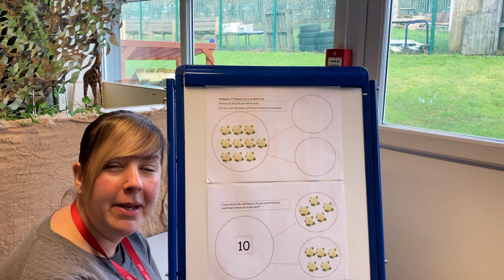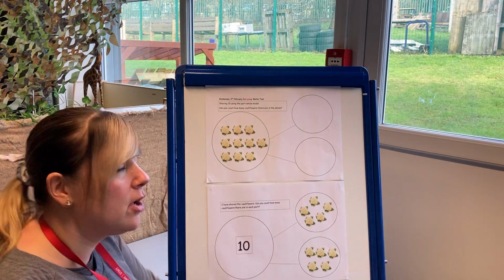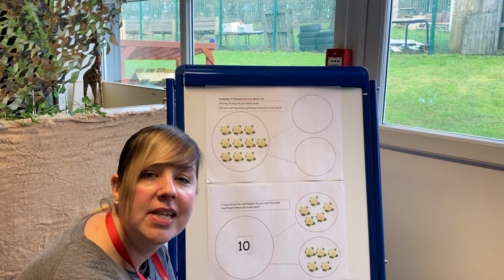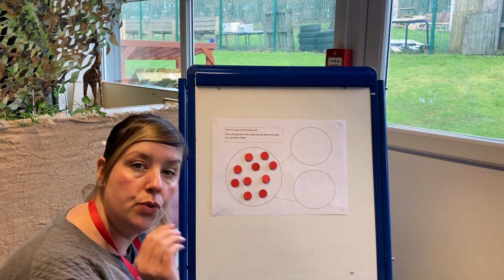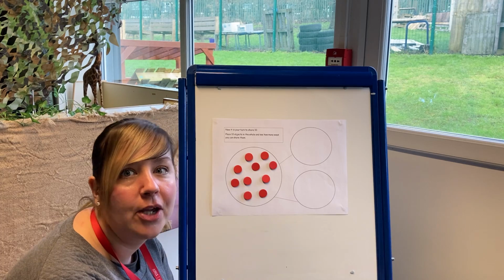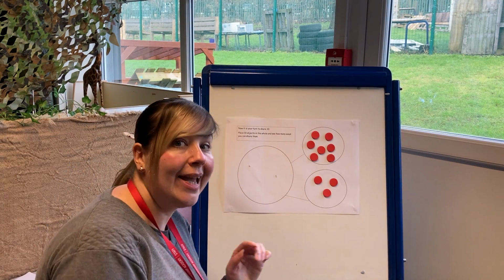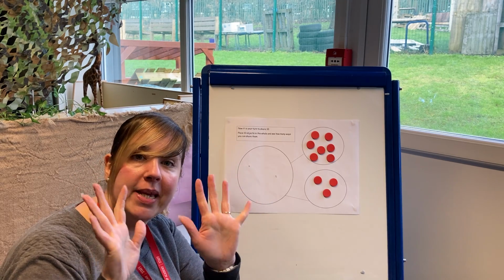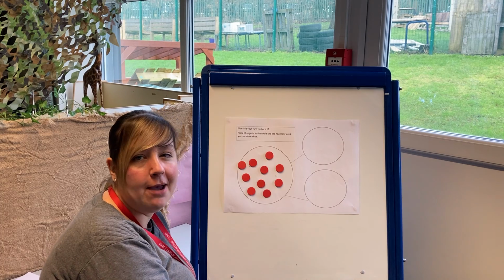Red group: Part whole model